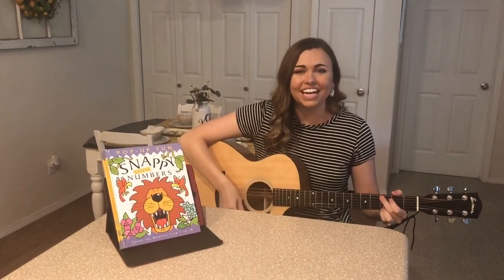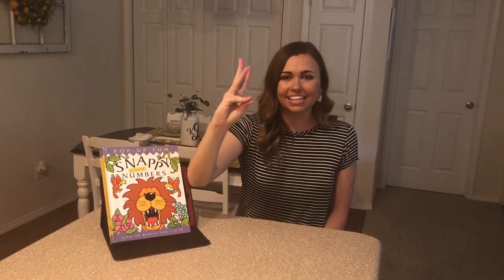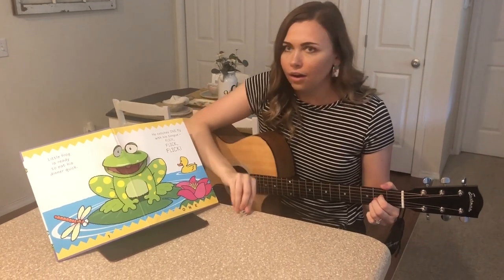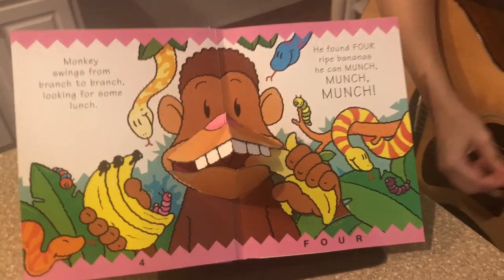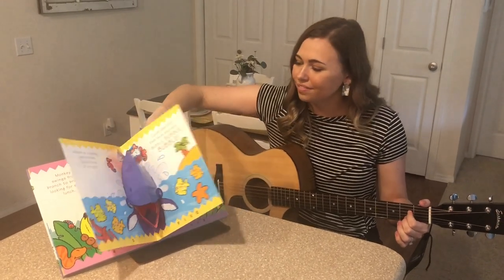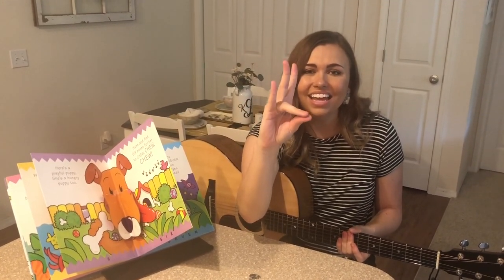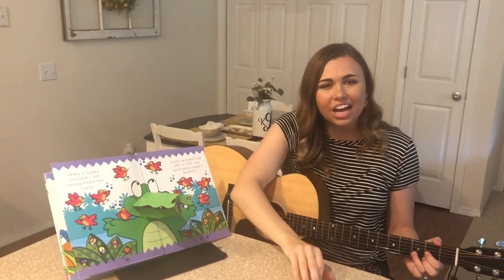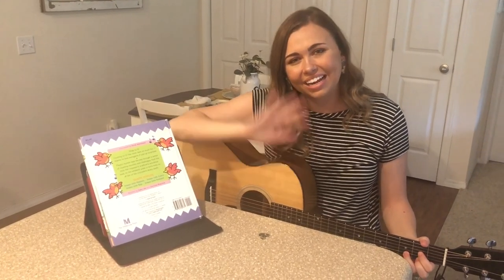Storybook Singalong “Snappy Little Numbers”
Listen to a storybook sung by one of our music therapists and learn to count numbers 1-10 in American Sign Language. Learning ASL is a great tool for communication, language development, and motor development.